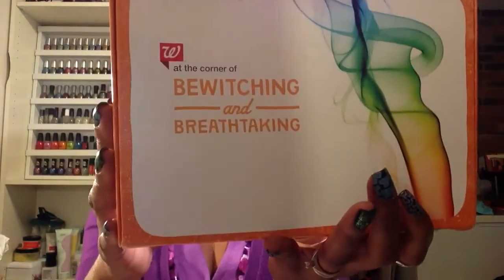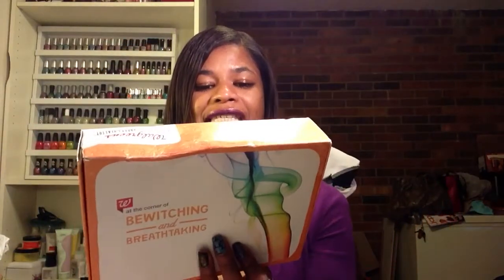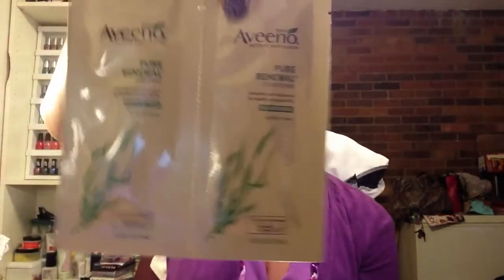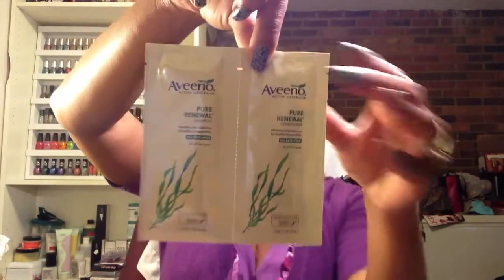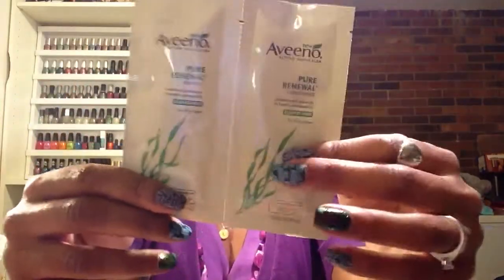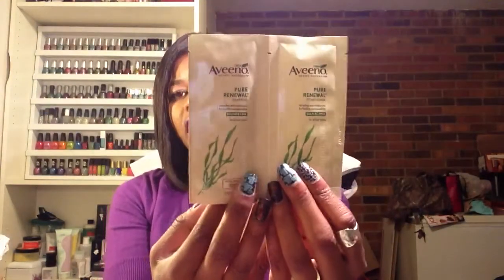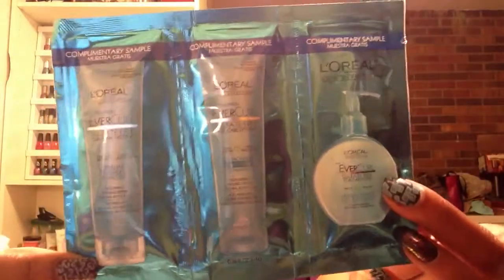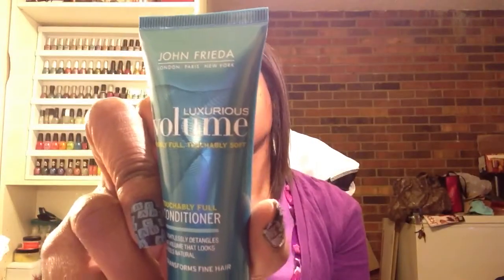Unboxing: Walgreens Beauty Within Sample Box #3